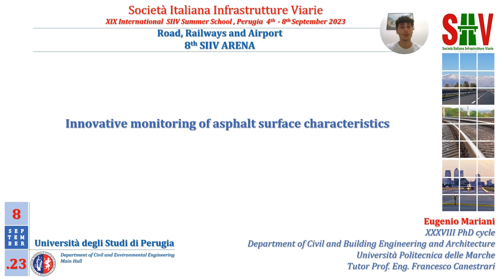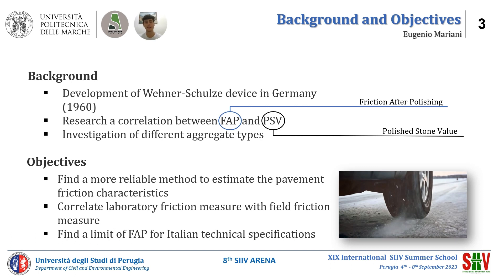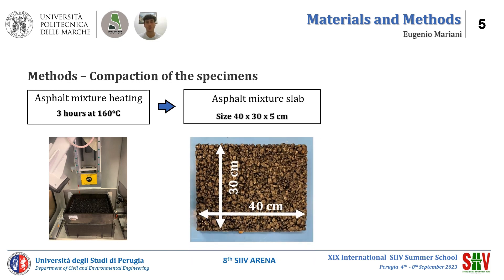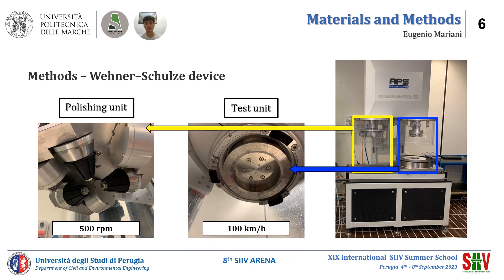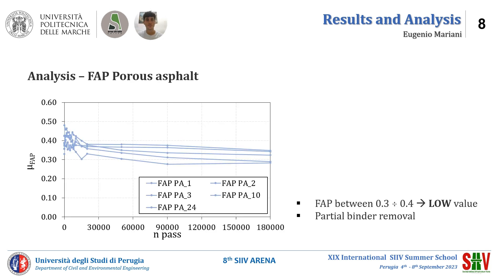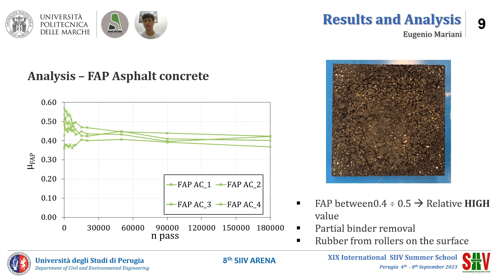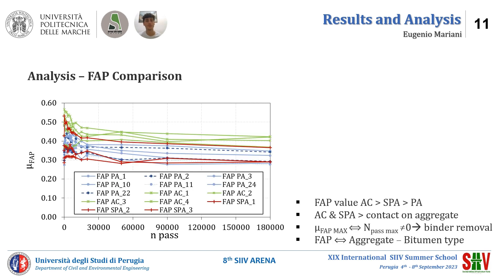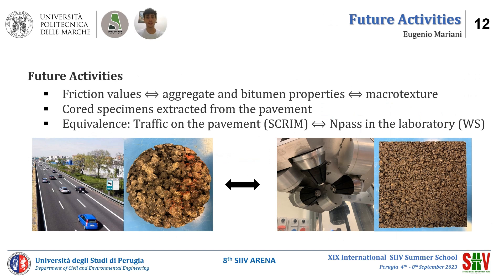8° SIIV Arena 2023 | Eugenio MARIANI, Università Politecnica delle Marche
Innovative monitoring of asphalt surface characteristics

ABSTRACT: Road safety is a hot topic nowadays. Tyre-pavement friction is a crucial property for road safety, therefore finding a reliable method to evaluate the pavement friction is of utmost importance. In this research, the friction properties of 14 different in-plant produced asphalt mixtures (including Porous Asphalt, Semi-Porous Asphalt and Asphalt Concrete) were tested through an innovative test method based on the use of the Wehner – Schulze device. The preliminary results suggest that the measured friction is mainly influenced by the contact area between rubber and aggregates. The next step will be to correlate the obtained friction values with the aggregate and bitumen properties as well as the surface macrotexture. Future activities will also focus on correlating laboratory and field friction/polishing properties.

Supervisor: prof. Francesco Canestrari